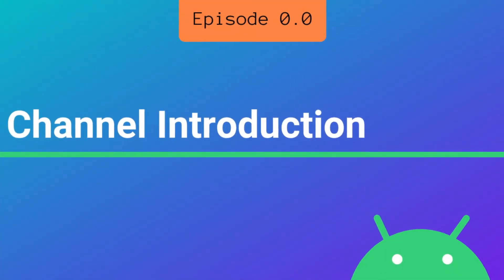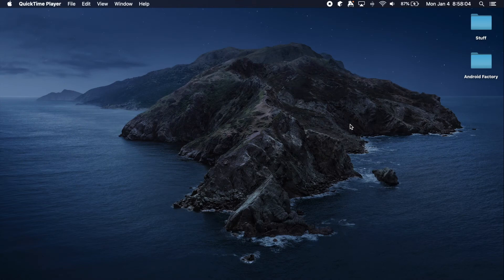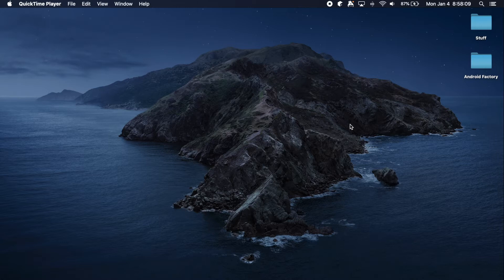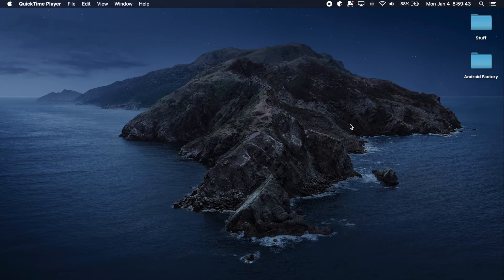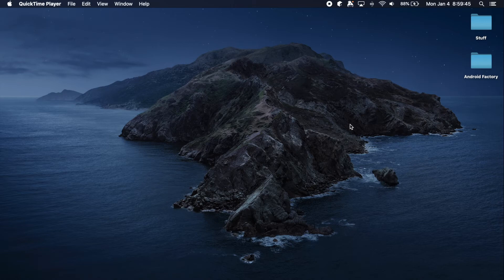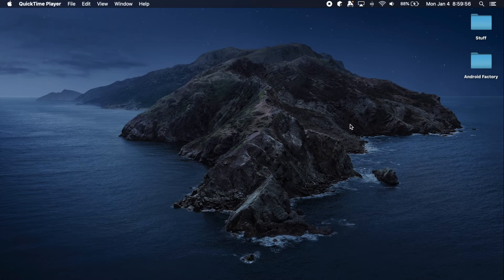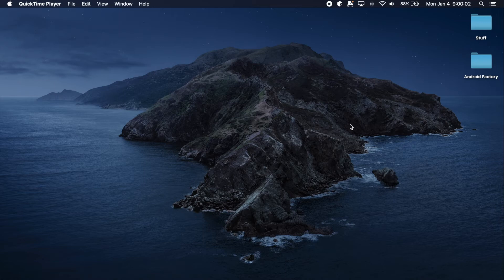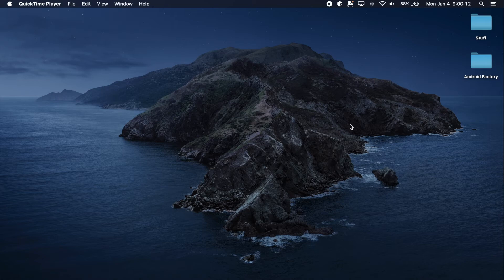S0 E0: Channel Introduction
In this video, I provide a bit of information on who I am and what my goals are for this channel. From installing and setting up Android Studio to publishing an app to the Google Play Store, I will cover everything you need to know to accomplish your Android goals.